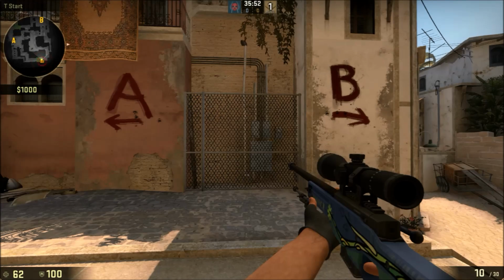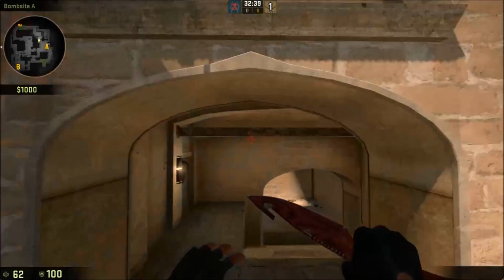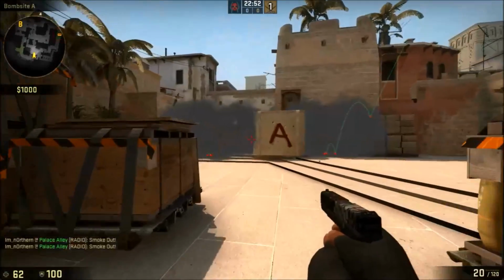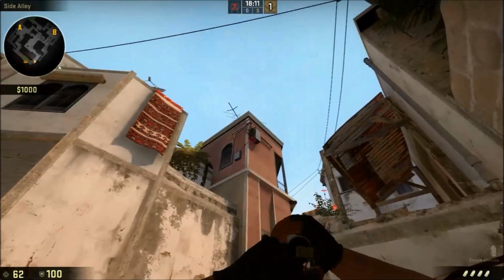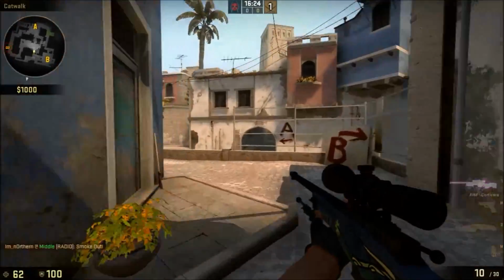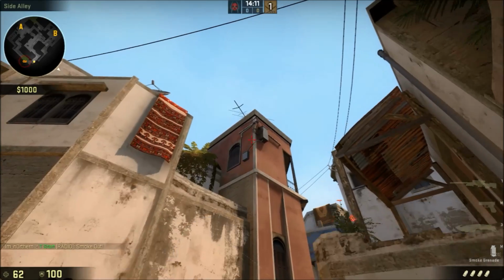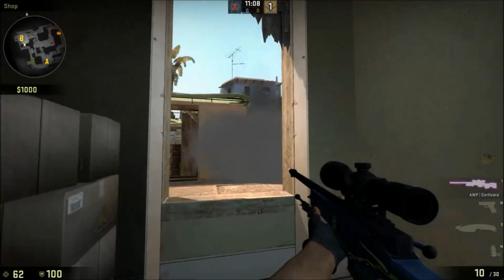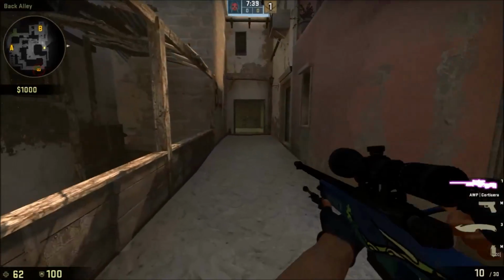(OLD)CS:GO Mirage Smokes :: tips and tricks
Every smoke you will need for de_mirage
CT stairs, B window, Mid window, connector and many more.
The smokes will help terrorists enter the sight without being seen, denying Intel to the CT's

If some smokes don't work copy my config from the steam guide and that should sort it.

Jumpsmoke bind enter 2 lines separately
alias "+jumpthrow" "+jump;-attack; -ATTACK2"
alias "-jumpthrow" "-jump; forward" bind "anykey" "+jumpthrow"